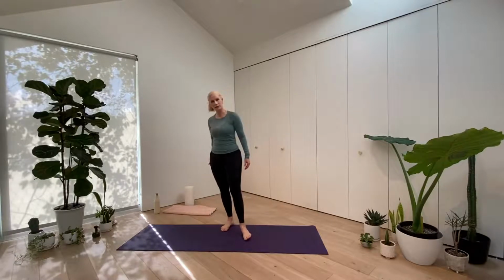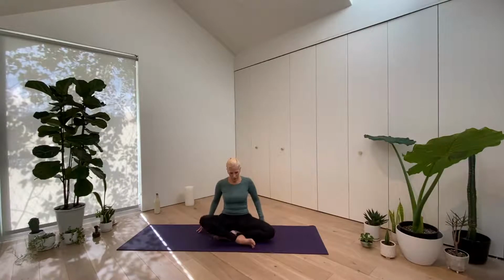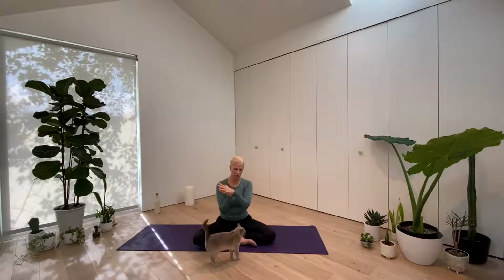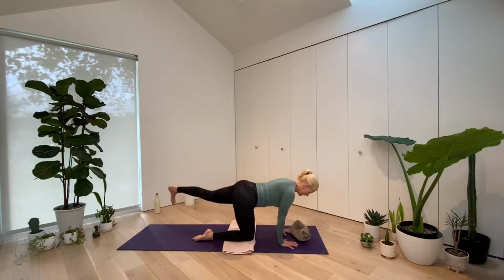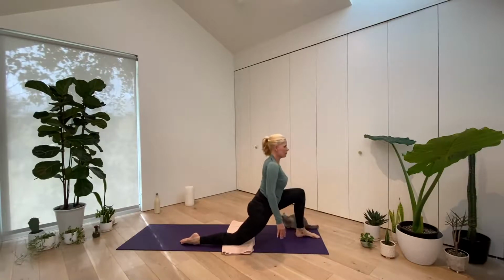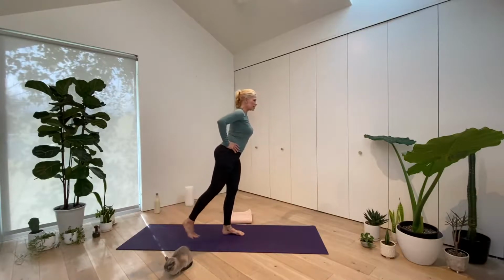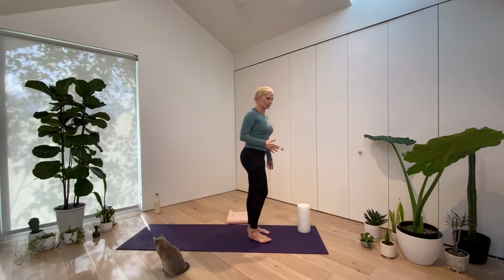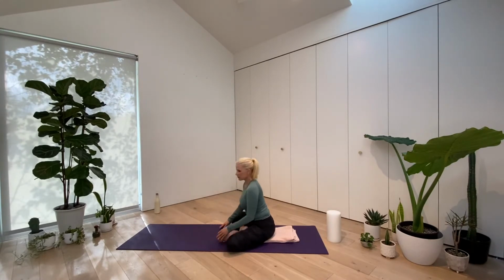Yoga | DeDe | 9.28.21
Yoga | 9.28.21 | DeDe

Practice balance chains in this Yoga class. Instructor DeDe connects balance moves into chains of two or more exercises to build stamina, endurance, and confidence. All you need is your mat.

Please review our full Warnings and Disclaimers before participating in any Active&Fit exercise videos